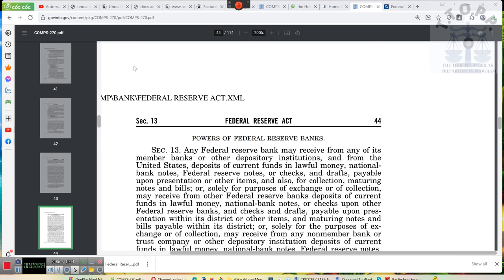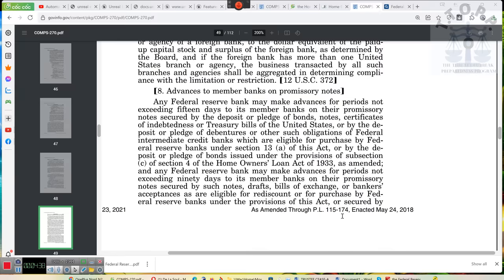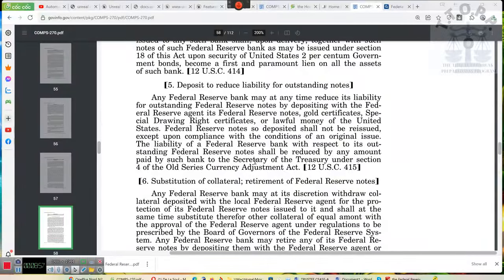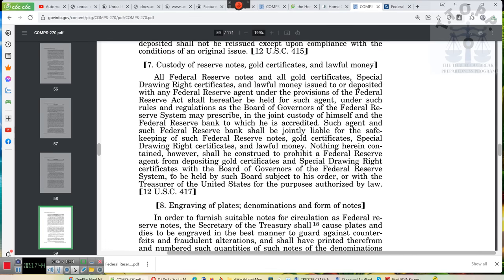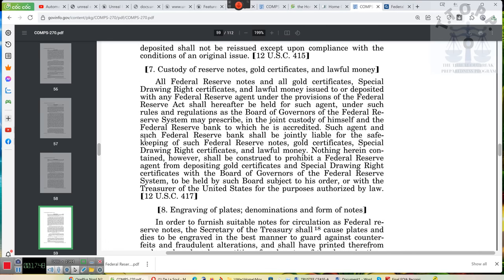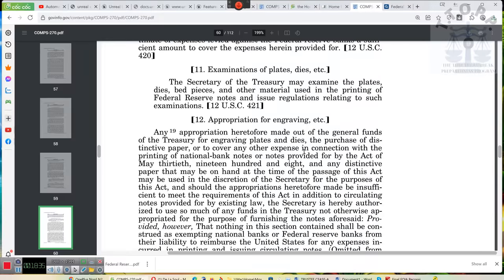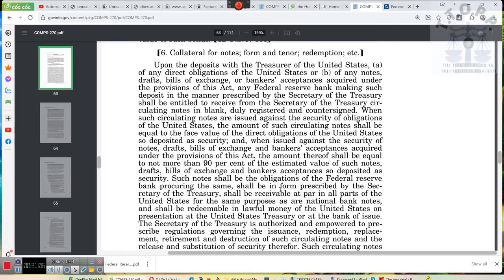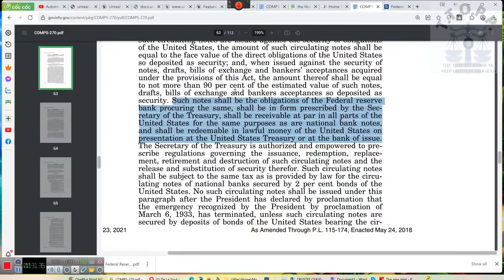They attempted to HIDE this Remedy From us BUT I FOUND IT- LINK BELOW!!!!!